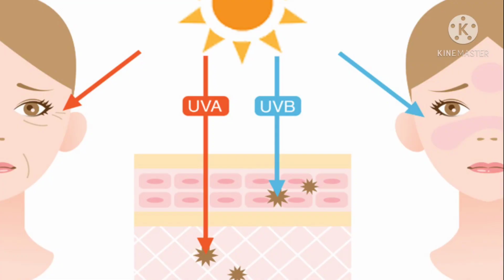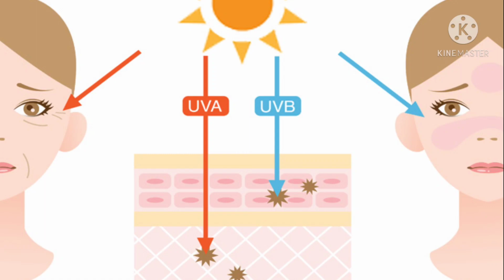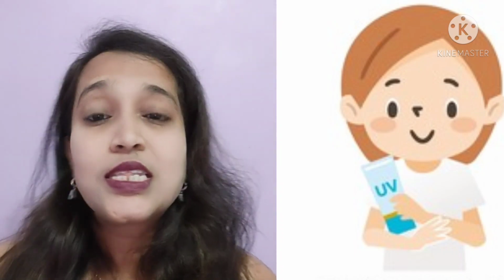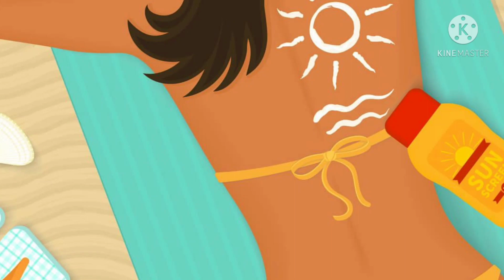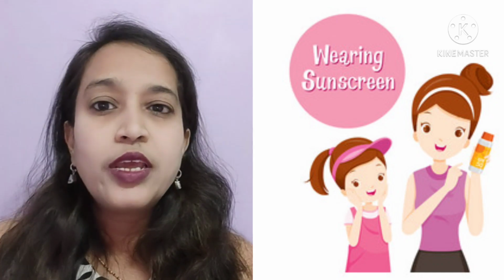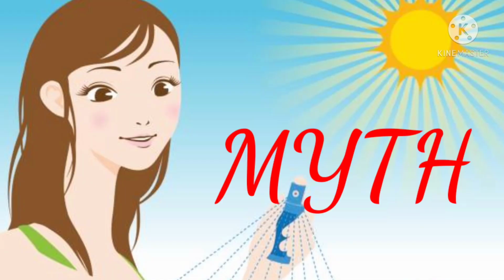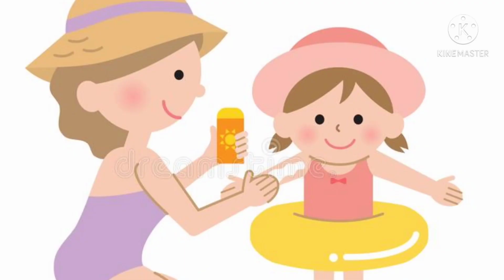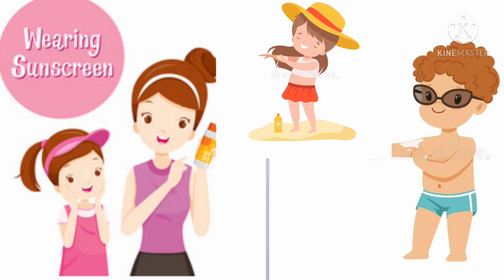Episode.5 - Secrets to Radiant healthy & flawless skin - 'SUNSCREENS'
WELCOME TO RADIANCE SPECIALITY SKIN CLINIC. TO DAY WW ARE GOING TO LEARN EVERYTHING ABOUT SUNSCREENS.